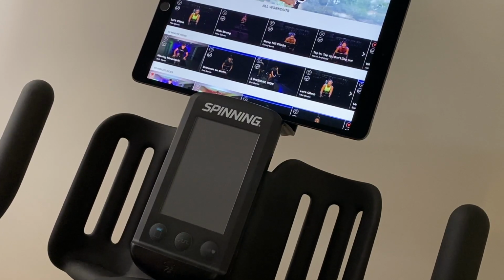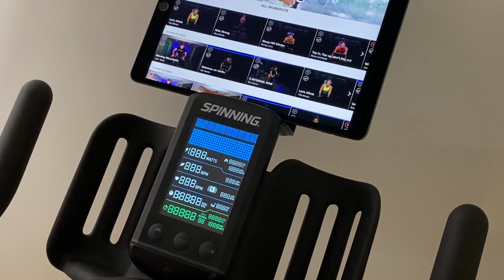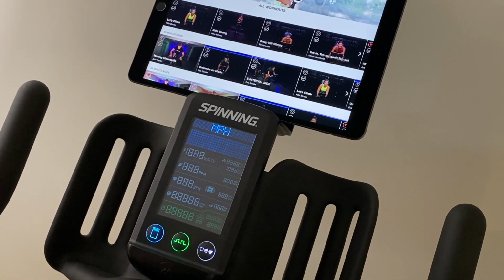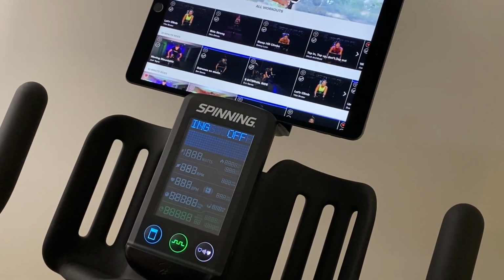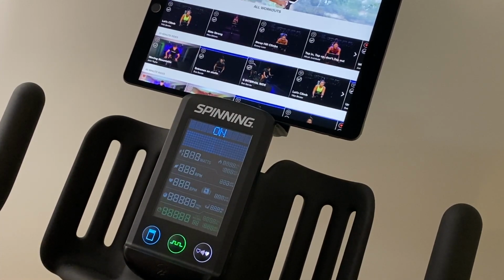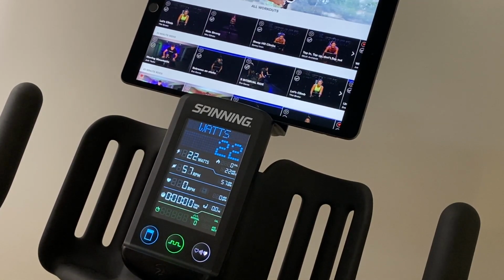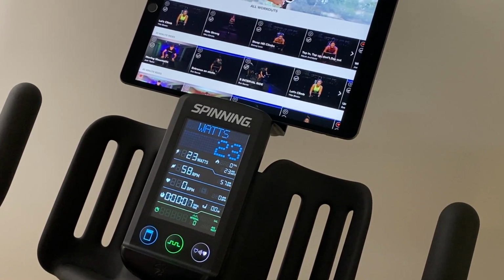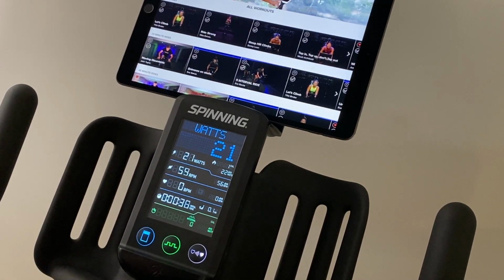Enabling Bluetooth® on a Spinner® Chrono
Connecting your Spinner® Chrono Bluetooth® is easy when you follow these steps and brings your Spinning® experience to the next level.

The Spinner®️ Chrono™️ Power distances itself from the pack of indoor cycles by offering a hassle-free experience for operators, instructors and riders alike, all while staying true to the iconic feel of a Spinner®️ bike. It will exceed expectations with direct power measurement, magnetic resistance, and a Bluetooth™️ and ANT+ enabled console that will allow you to connect to virtual cycling apps like Zwift®️ or any leaderboard system. Tablet and mount not included.

0:00 - Intro
0:16 - Turn on your Chrono head unit
0:46 - Turn on Bluetooth® pairing
1:17 - Enable Bluetooth® functionality
1:42 - Start Bluetooth® pairing process